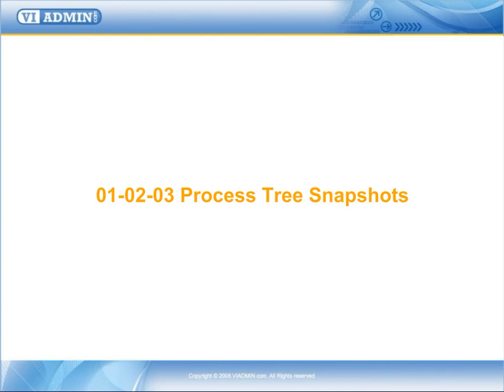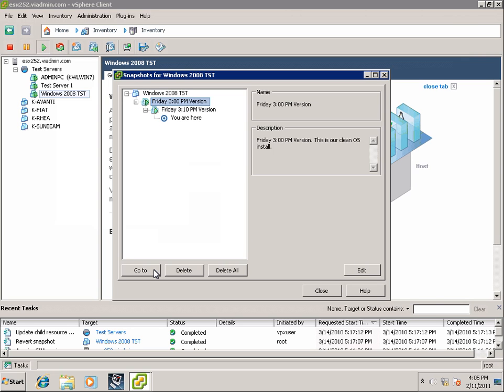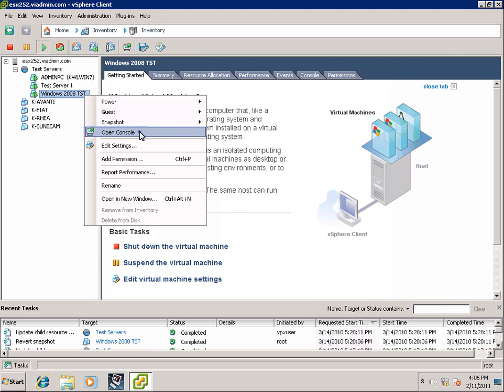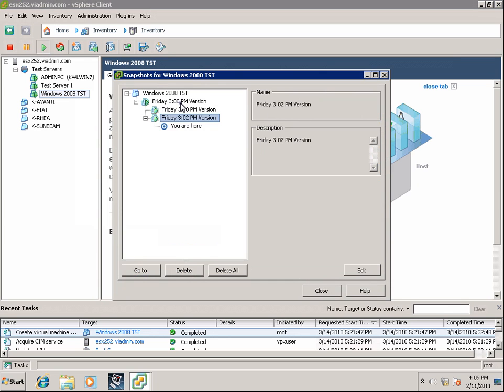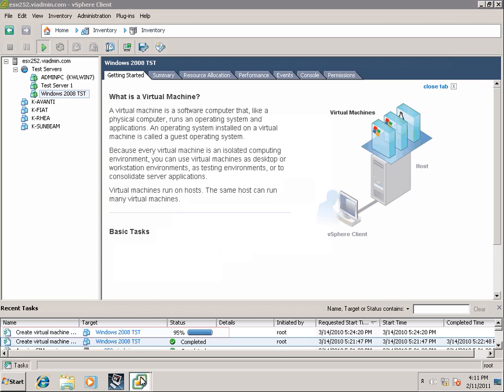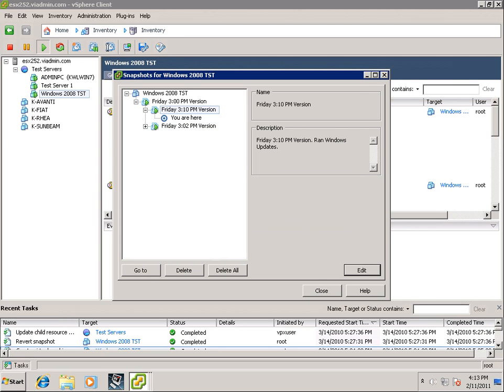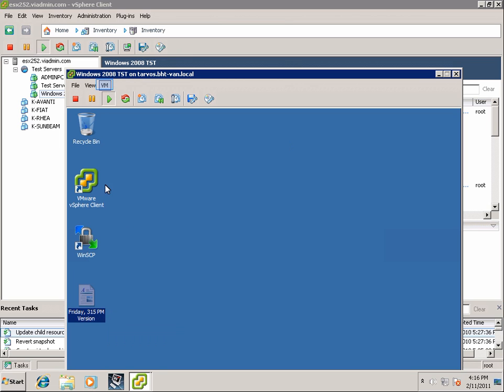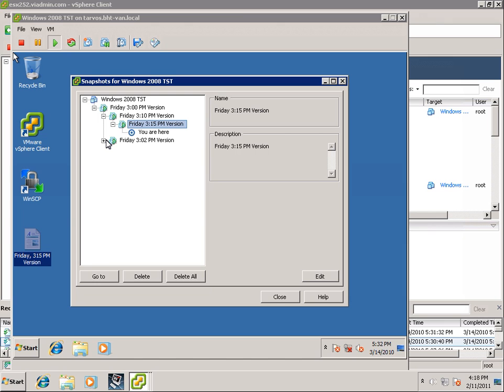01-02-03 Process Tree Snapshots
So the VMWare Virtual Machine snapshots we took in the previous movie were in a linear fashion, what we're going to talk about now is taking process tree snapshots, and let's look inside our VMWare vCenter Snapshot Manager real quick.

And what we've got here is we've got Friday 3:00 PM Version and Friday 3:10 PM Version built upon Friday 3:00 PM Version, and right now we're down here and we're building upon Friday 3:10 PM Version.